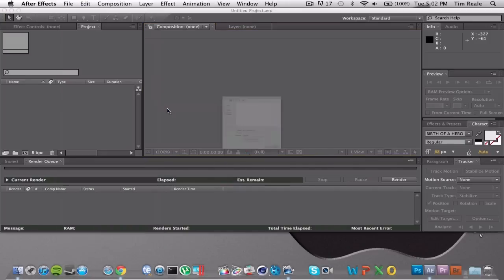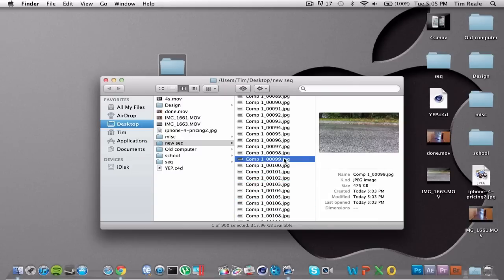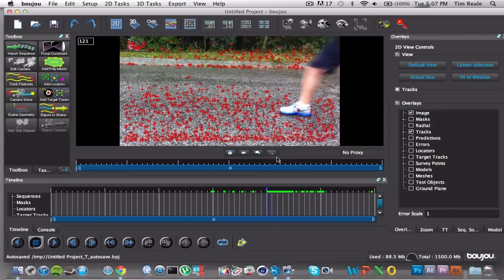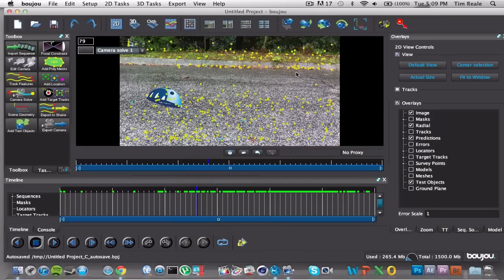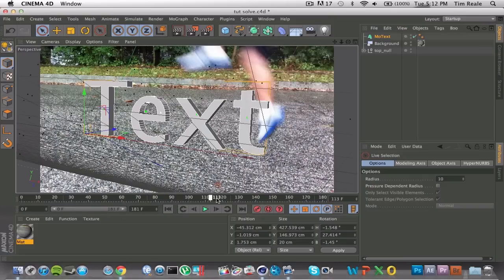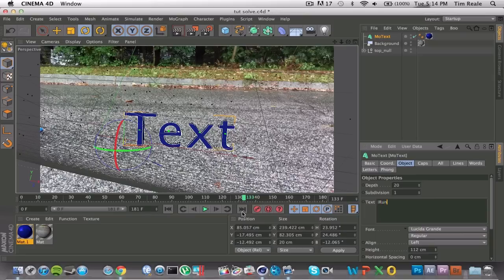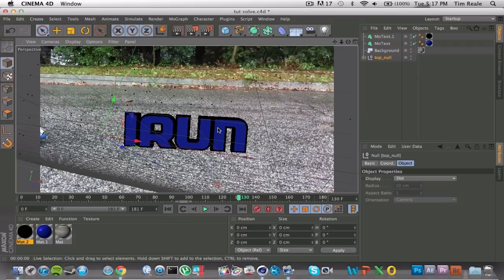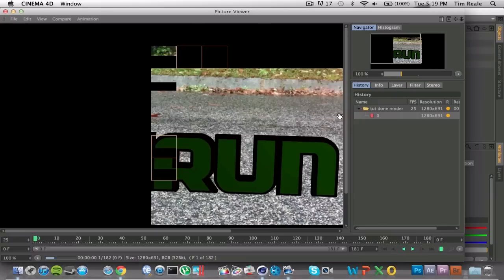3D motion tracking tutorial :: Cinema 4D, Boujou and After Effects :: Step by step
In this video I show you guys how to 3D motion track with Cinema 4D, Boujou and Adobe After Effects CS5.

I really hope this helped you out and if it did please let me know :) Also here are some links to all the programs I used and the tutorial that helped me do this months ago:

3D motion tracking tutorial
3D motion tracking tutorial
3D motion tracking tutorial
3D motion tracking tutorial
3D motion tracking tutorial